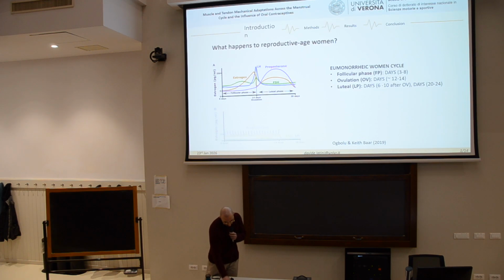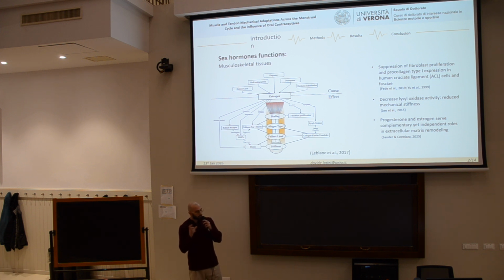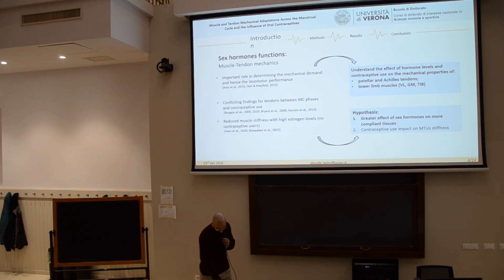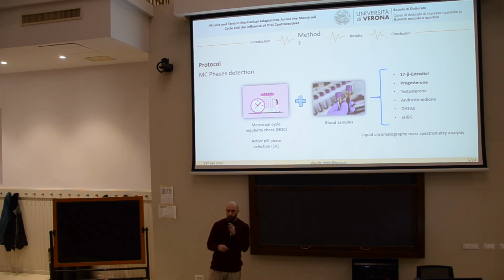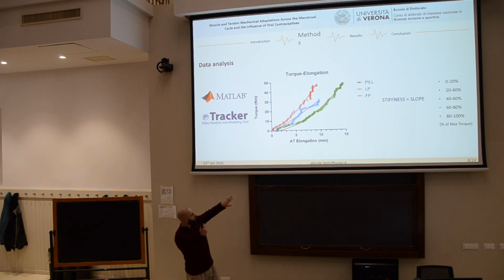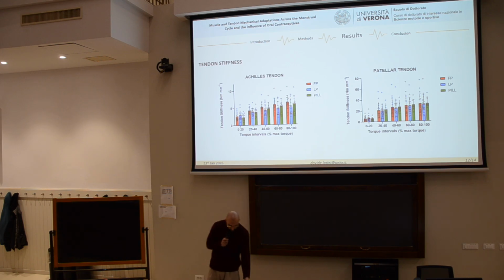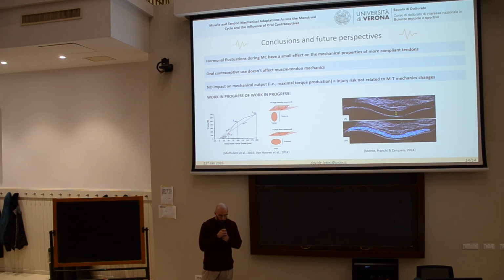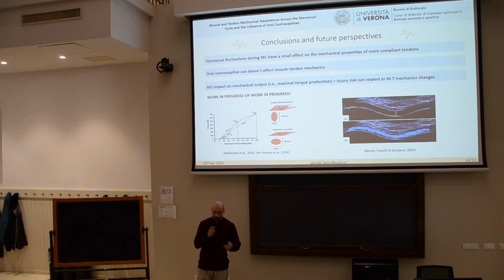Lavori in corso - Work in Progress 2026 - Davide LATINI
Davide LATINI: Muscle and Tendon Mechanical Adaptations Across the Menstrual Cycle and the Influence of Oral Contraceptives (University of Verona) - Lavori in corso - Work in Progress 2026 - Meeting in Milan about 'Current Research in Exercise Physiology' - Aula Magna Fisiologia Umana, Università degli Studi di Milano, via Luigi Mangiagalli 32, Milan, 23rd january 2026